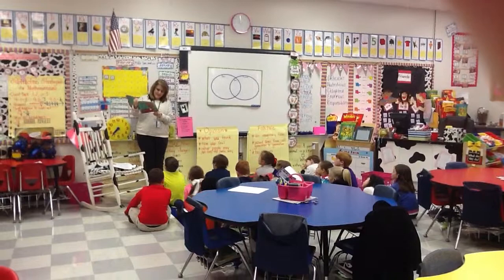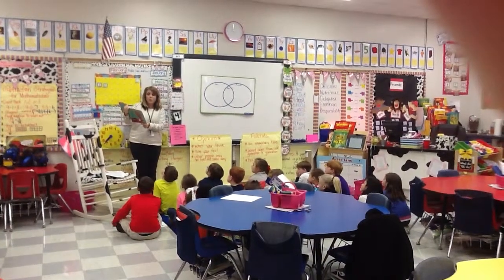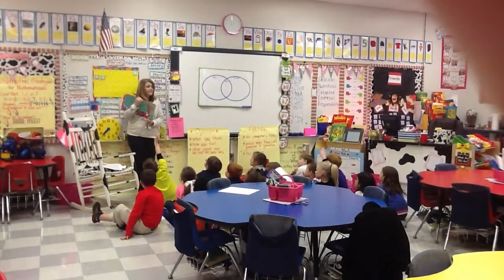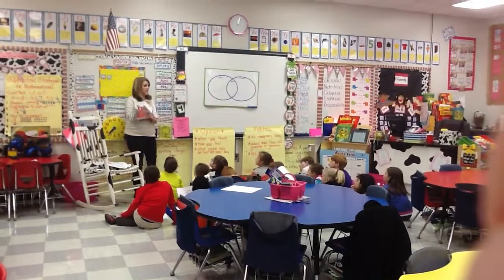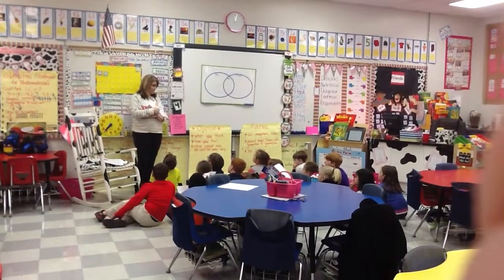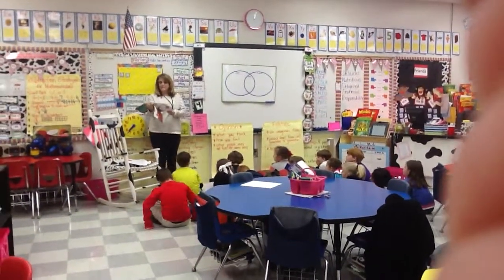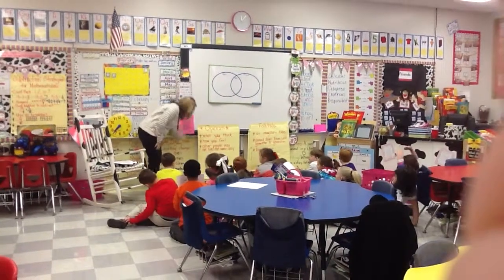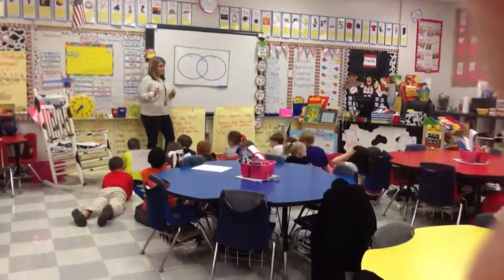Read Aloud Lesson Plan _ Alisha Owens